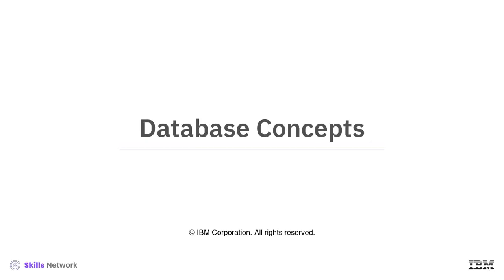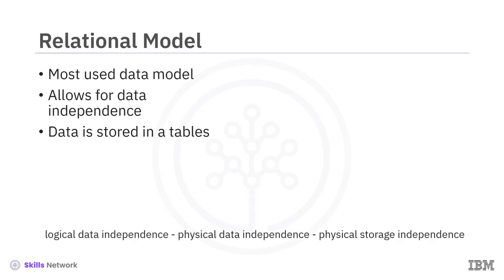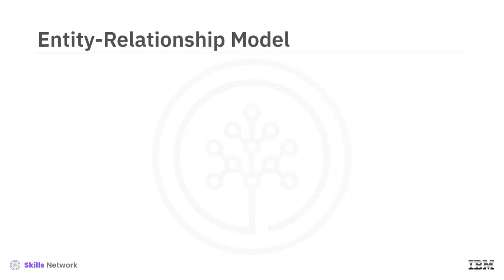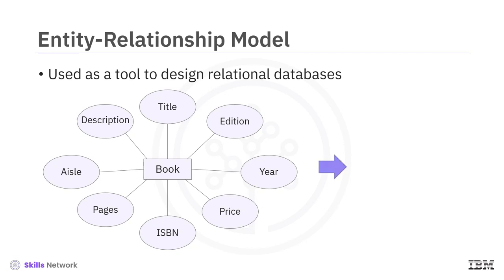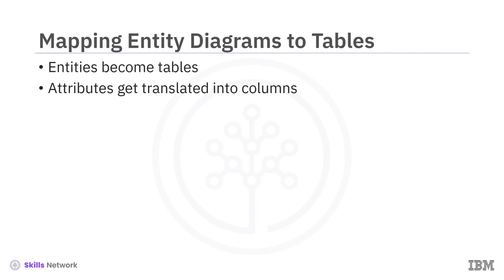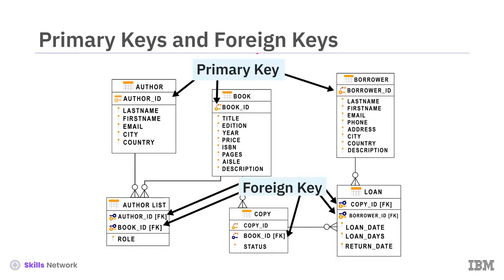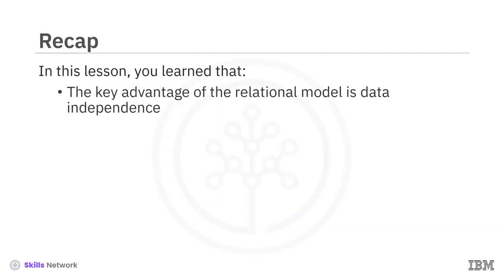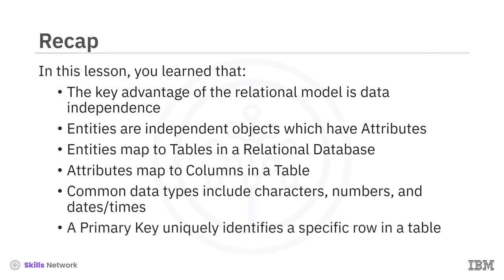Database | data base lesson 3